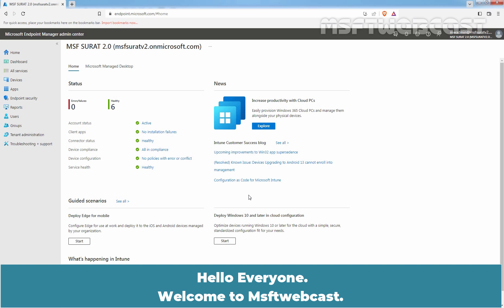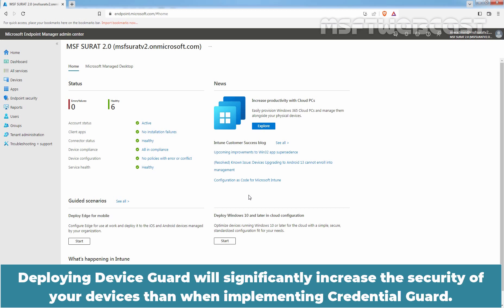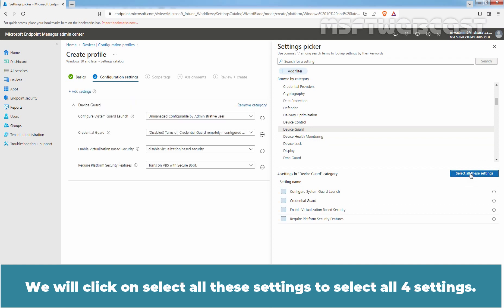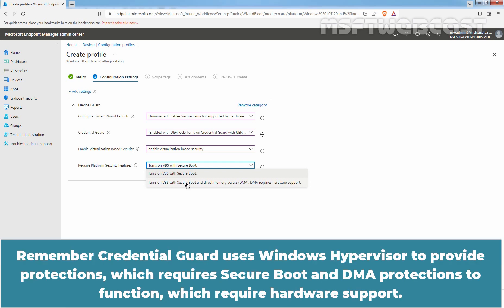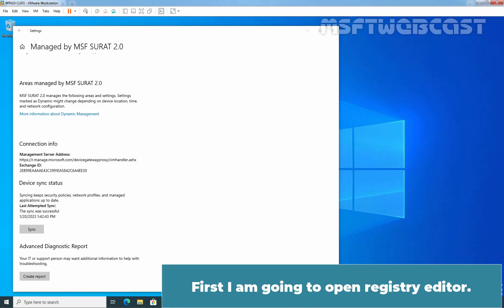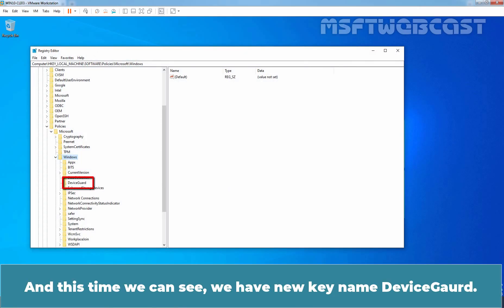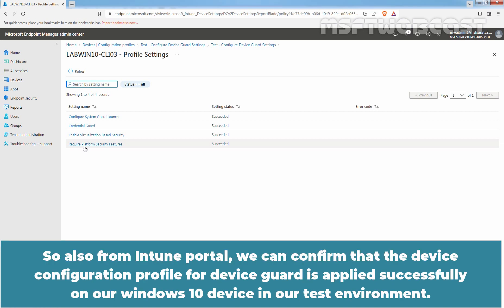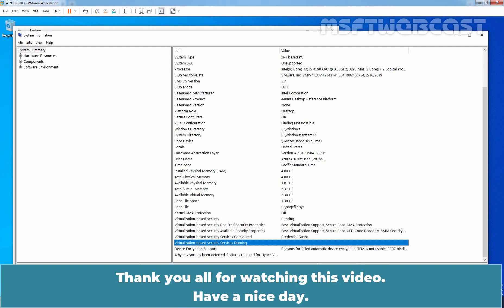40. How to Configure Device Guard with Microsoft Intune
Microsoft Intune Beginners Video Tutorials Series:
This is a step by step guide on How to Configure Device Guard with Microsoft Intune.